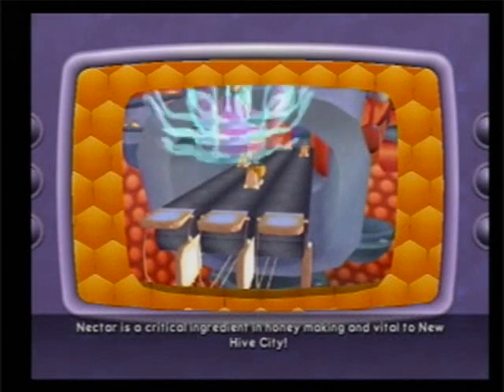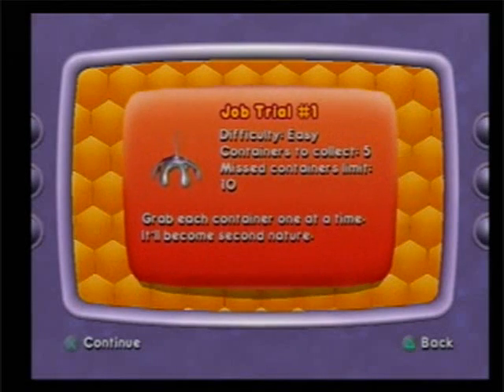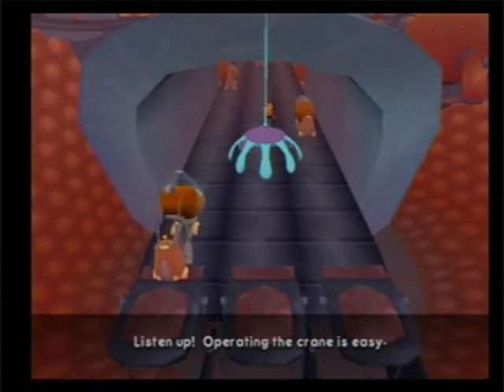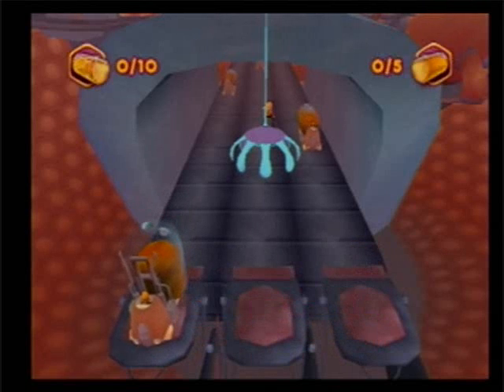Bee Movie Game walkthrough part 11: Crane Operater Job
Part 11 of 30 of my walkthrough for the very underrated movie based game known as Bee Movie Game, for the PS2. In this part, Barry takes on yet another job. WHEN WILL THE MADDNESS END!?! XD